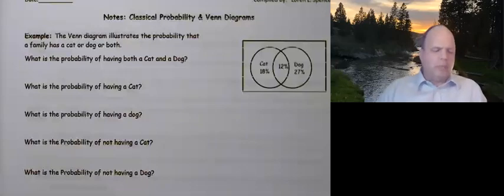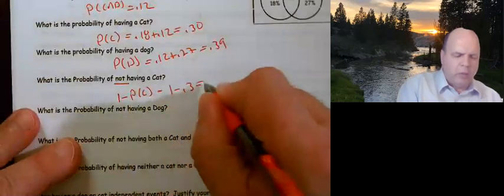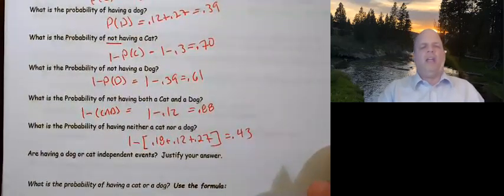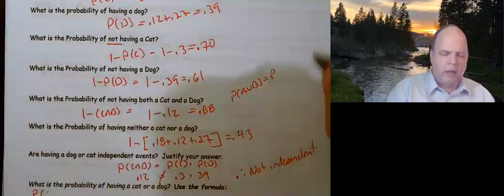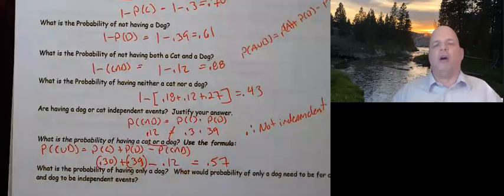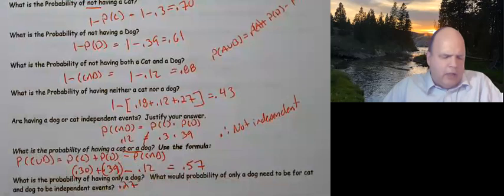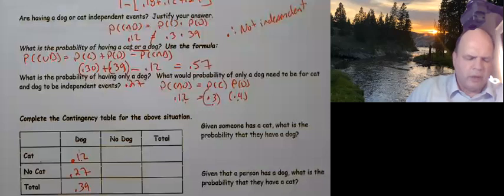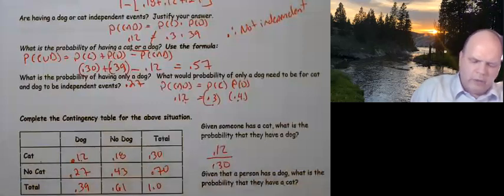07 Unit 4A Venn Diagrams pg 78